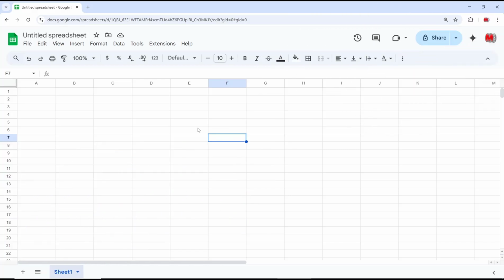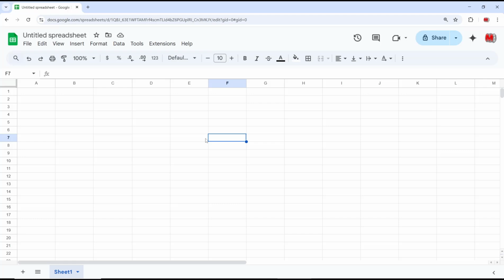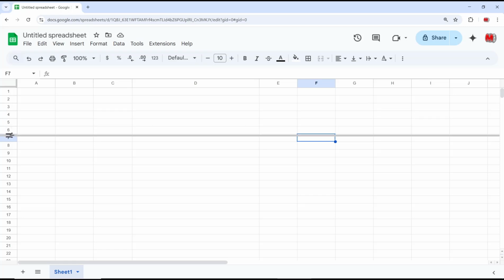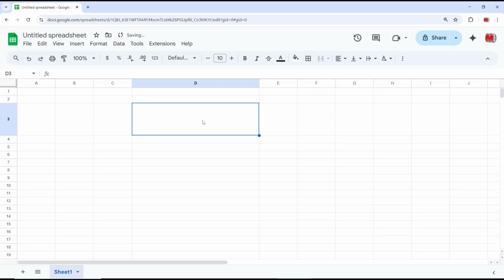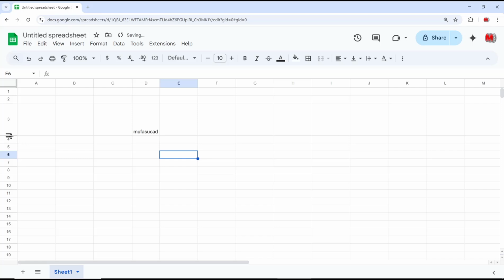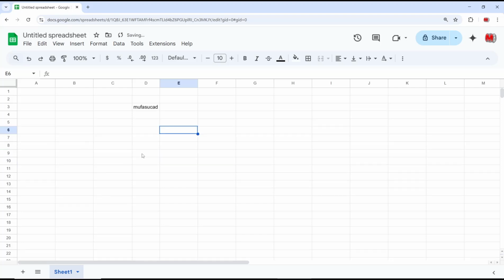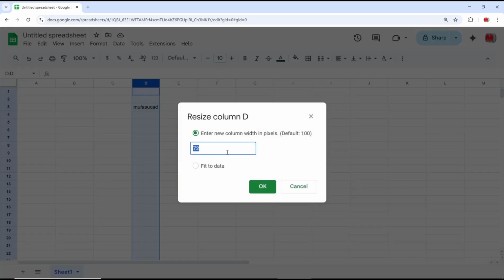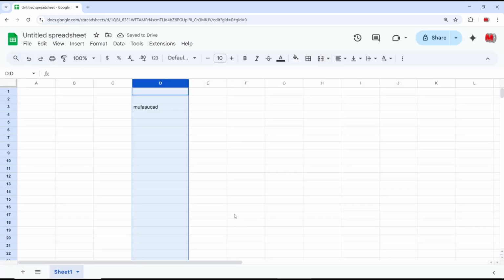Google Sheets How To Expand Columns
Discover how to expand columns in Google Sheets with these simple and effective tips. Learn how to adjust the width of columns to customize your spreadsheet for better viewing and organization.